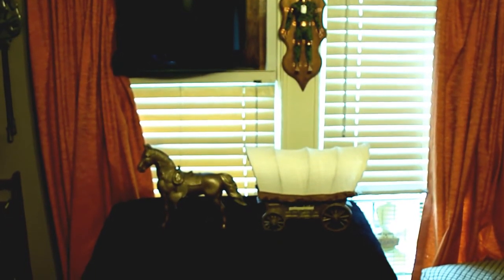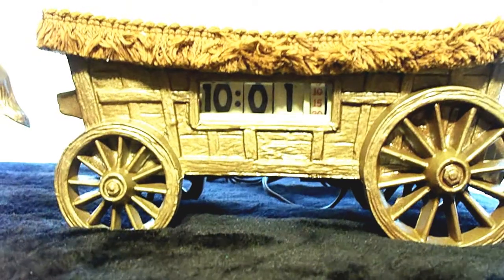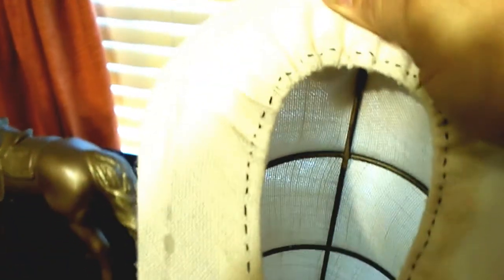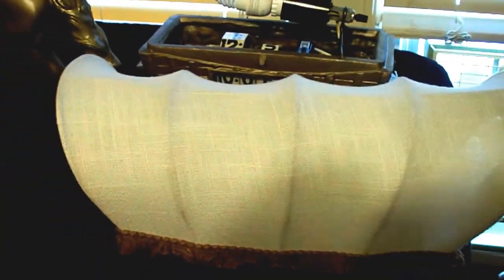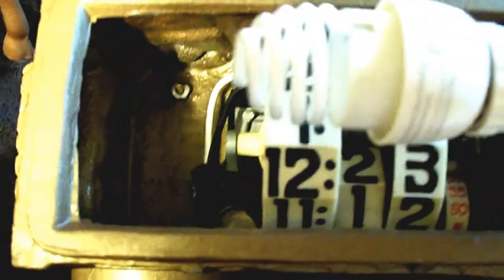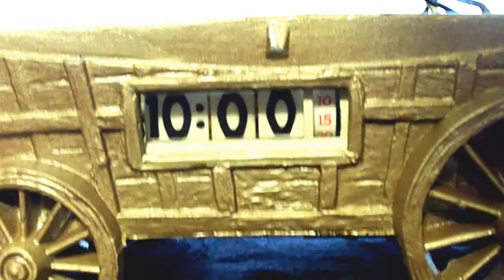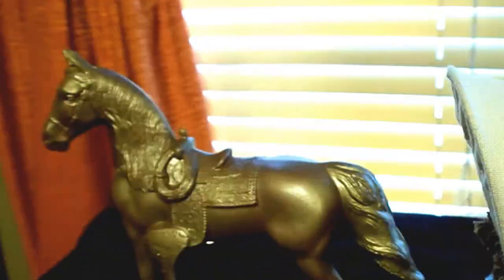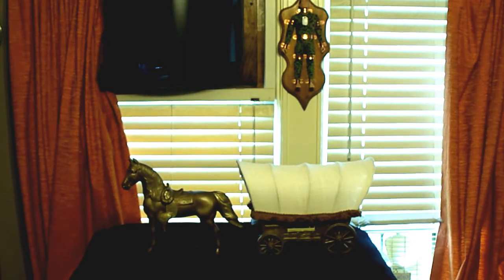wagonchron 2.0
the completed wagonchron and horse project